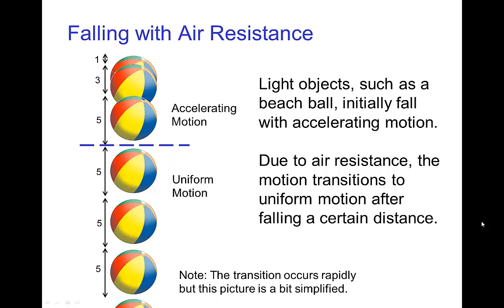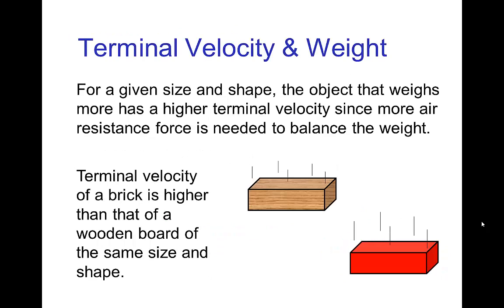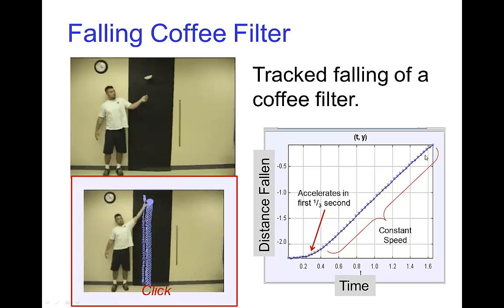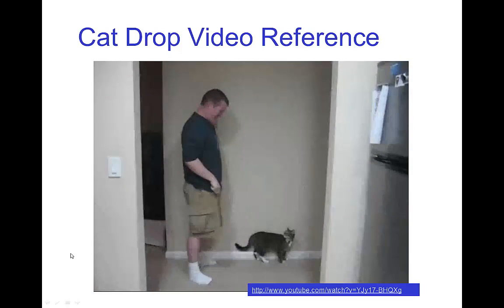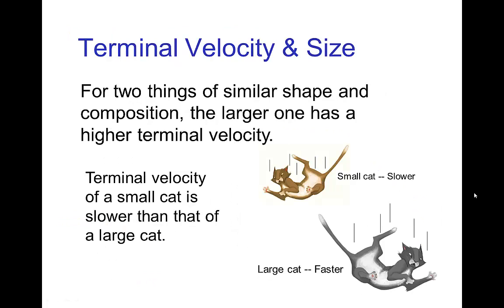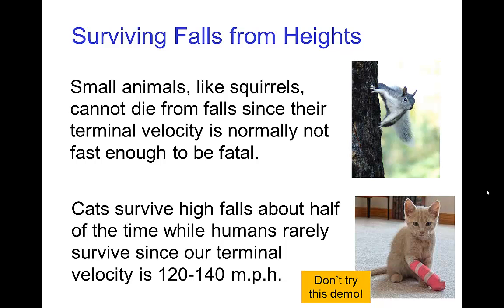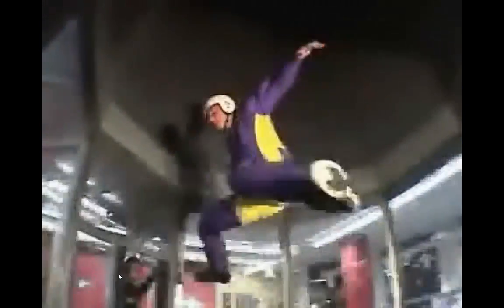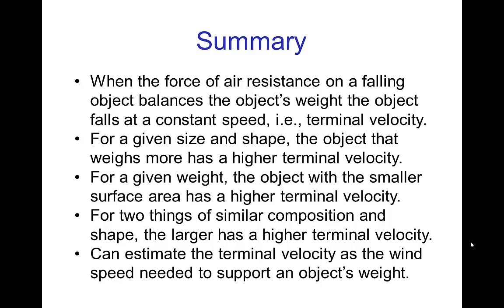Terminal Velocity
Video tutorial on terminal velocity in animation.